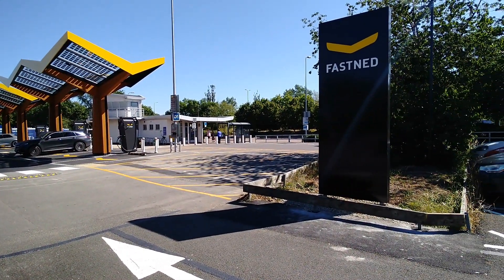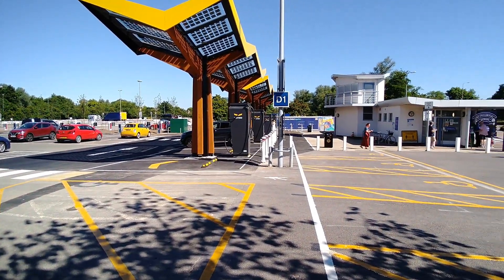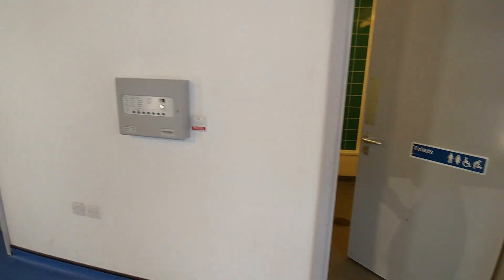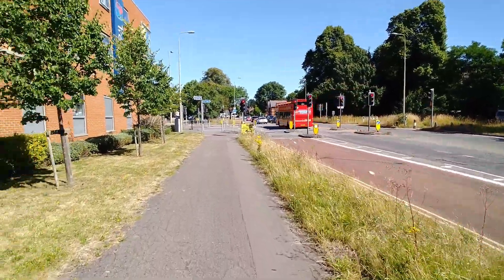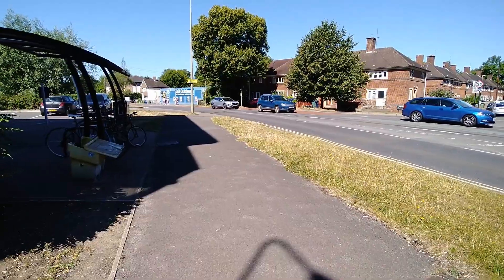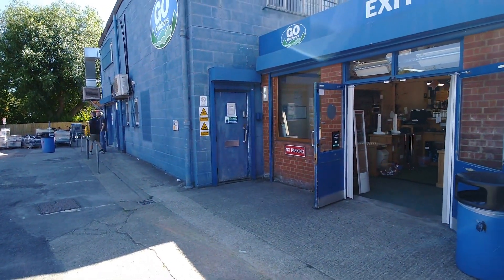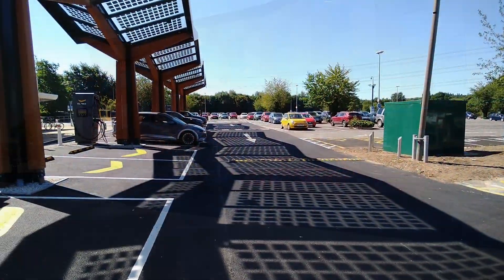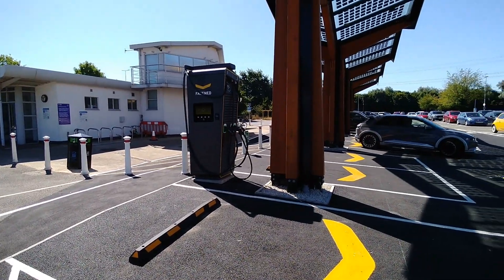What facilities at the new Fastned Oxford EV charging hub?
In this video I visit the new EV charging hub in Oxford, which is located within the Redbridge Park & Ride car park. In the original plan, a cafe was to be built. I'm not sure if this is still on the cards for a future date, but when recorded in July 2022, no new facilities exists for the charging hub. In this video I show you what is available for EV drivers while charging their vehicle.

To see my original walk around video of the Fastnet Oxford EV charging hub, go

For some background information on this new charging hub...
Opened in July 2022, the charging hub will initially offer fast and ultra-rapid charging for 42 vehicles at once at Oxford’s Redbridge Park and Ride.
It will be powered entirely by renewable energy.
With 10 MW of installed capacity on site, the hub can scale up with EV adoption to provide charging for 400 vehicles.
Fastned has initially installed ten charging bays at the Superhub with 300 kW of power available, capable of adding 300 miles of range in just 20 minutes for hundreds of EVs per day.
Unlike any other UK charging hub, the site is directly connected to National Grid’s high voltage transmission network via a four-mile underground cable, which will deliver 10 MW of power to quickly and simultaneously charge hundreds of EVs without putting additional strain on the local electricity network or requiring costly upgrades.